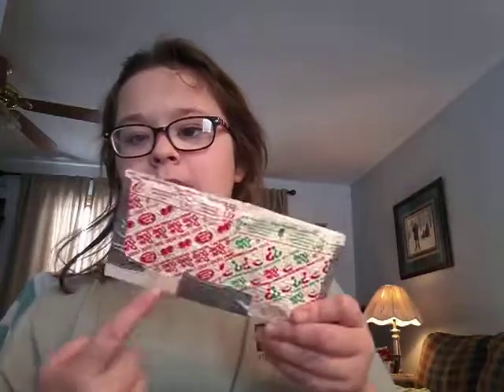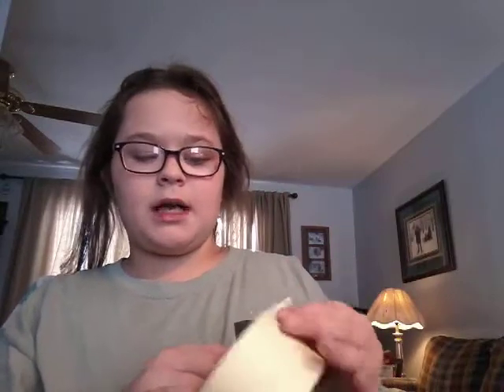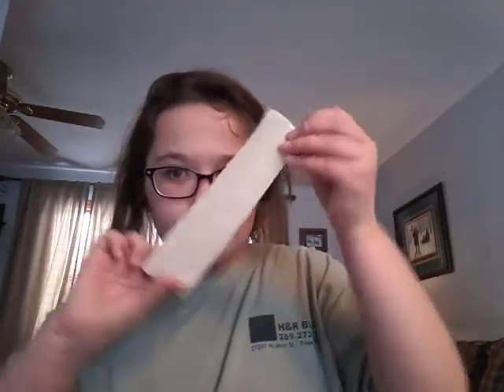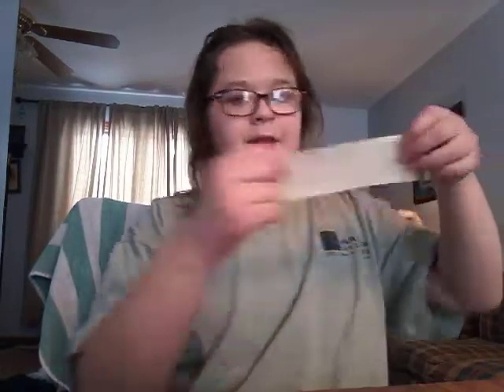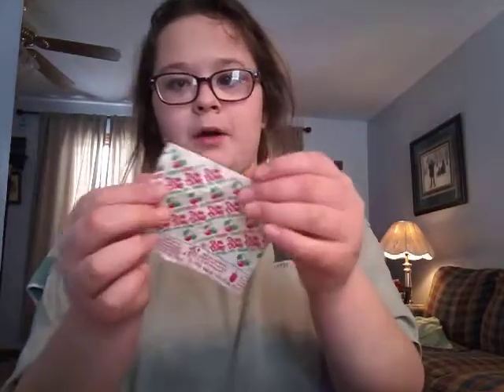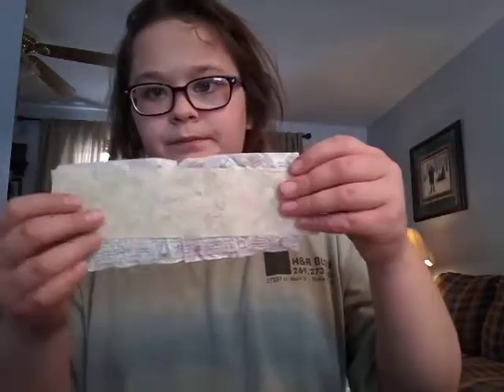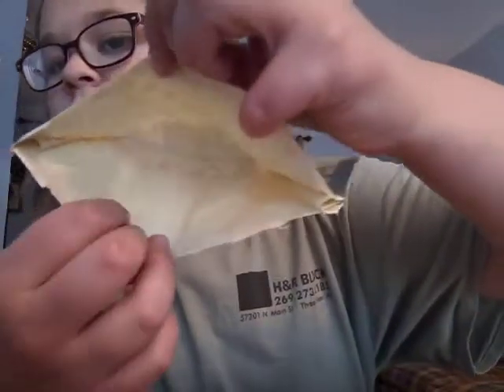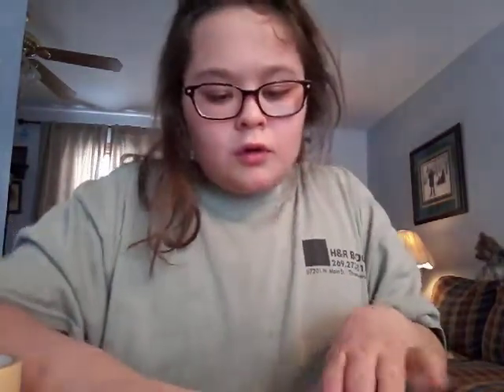DIY dum-dum wrapper wallet